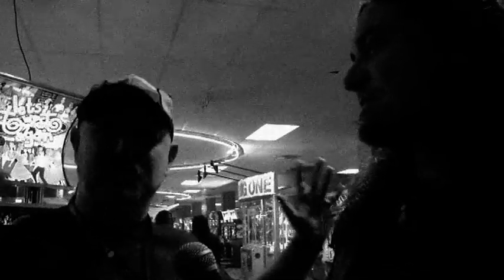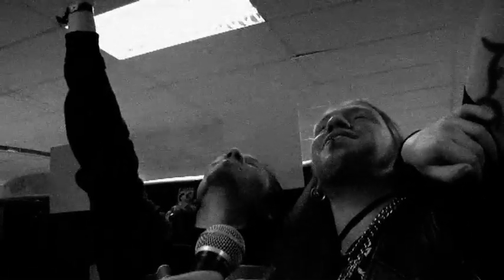Hard Rock Hell 5:- Village of The Damned promo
A promo video for 2011's Hard Rock Hell event in Prestatyn Wales on the 1st-4th December 2011.

Includes video footage sampled from "Night of the Living Dead" (Dir. George A. Romero, 1968)